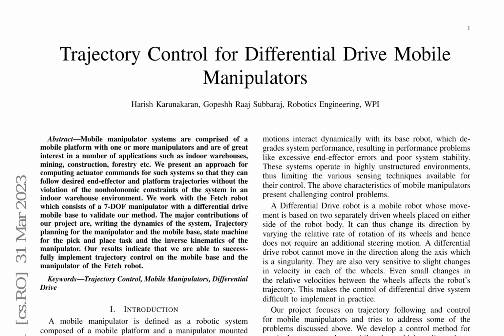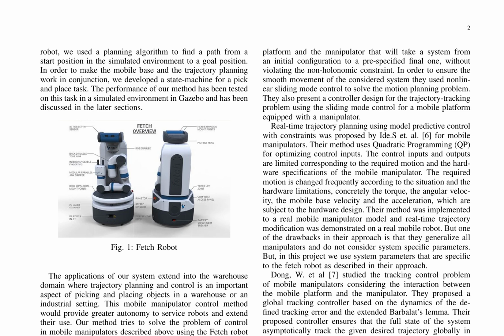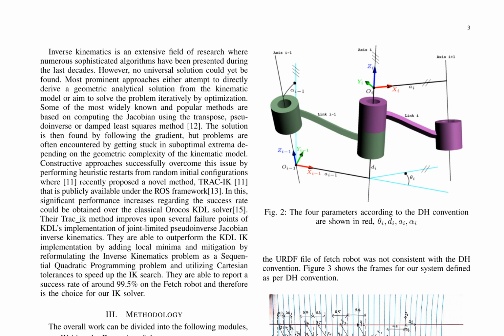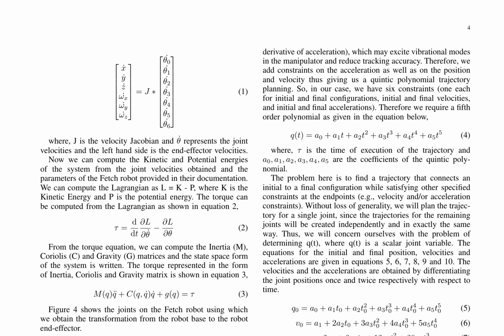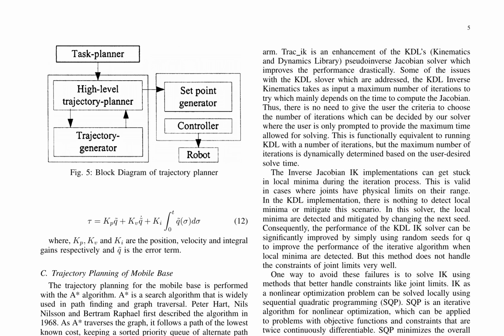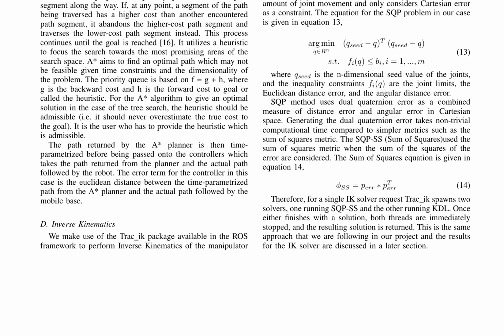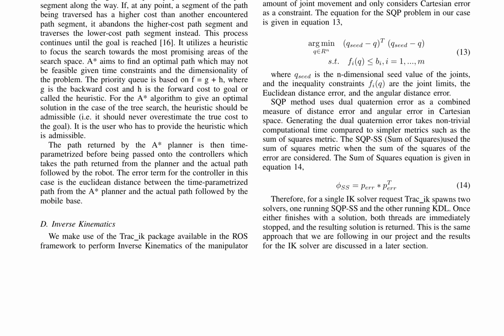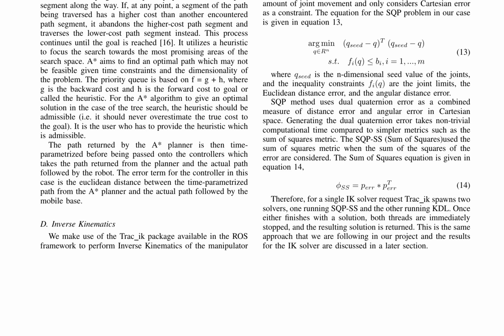Trajectory Control for Differential Drive Mobile Manipulators - ArXiv:2304.00122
Title: Trajectory Control for Differential Drive Mobile Manipulators

Authors: Harish Karunakaran, Gopeshh Raaj Subbaraj

Abstract:
Mobile manipulator systems are comprised of a mobile platform with one or more manipulators and are of great interest in a number of applications such as indoor warehouses, mining, construction, forestry etc. We present an approach for computing actuator commands for such systems so that they can follow desired end-effector and platform trajectories without the violation of the nonholonomic constraints of the system in an indoor warehouse environment. We work with the Fetch robot which consists of a 7-DOF manipulator with a differential drive mobile base to validate our method. The major contributions of our project are, writing the dynamics of the system, Trajectory planning for the manipulator and the mobile base, state machine for the pick and place task and the inverse kinematics of the manipulator. Our results indicate that we are able to successfully implement trajectory control on the mobile base and the manipulator of the Fetch robot.